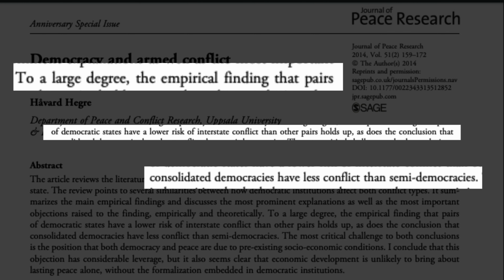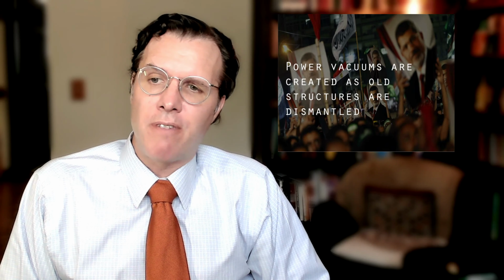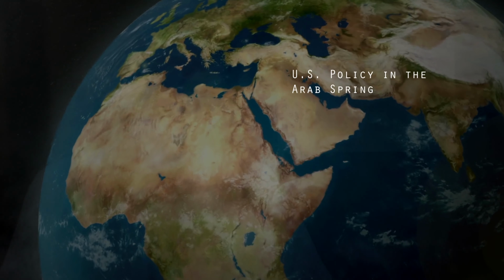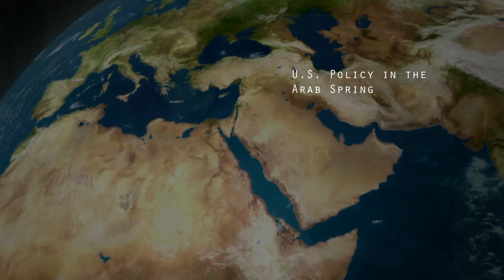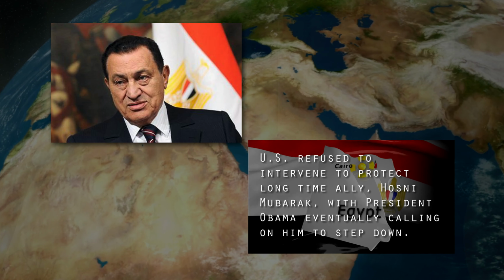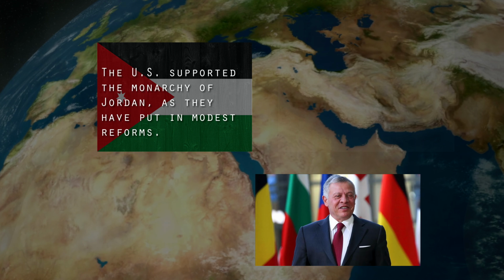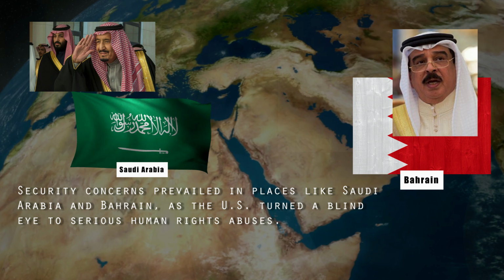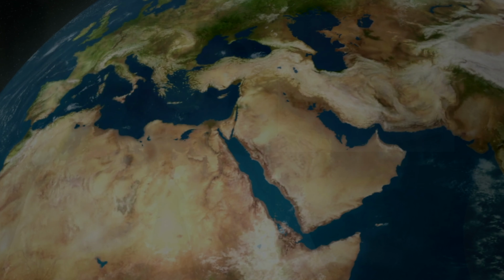International Policy with Professor Torres-Spelliscy - Lecture 12: Popular Uprisings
In this video, Professor Torres-Spelliscy discusses the popular uprisings from the Arab Spring and their aftermath.